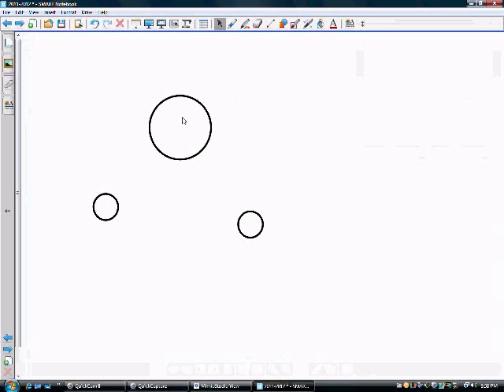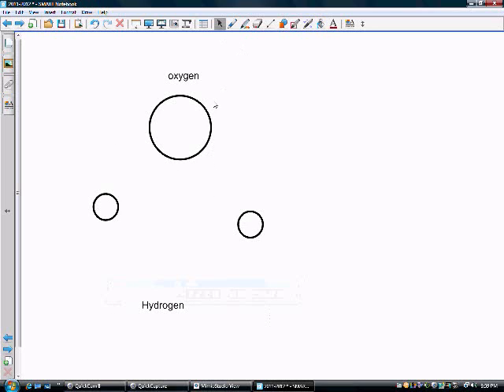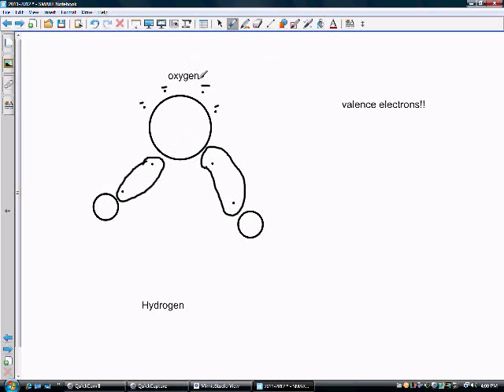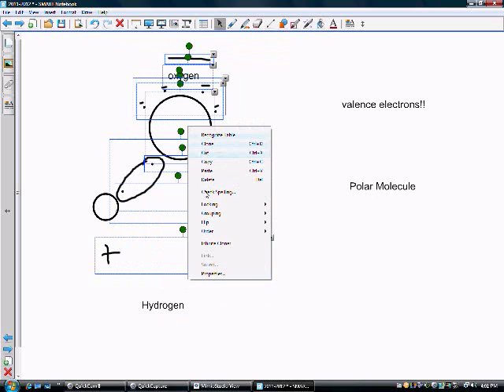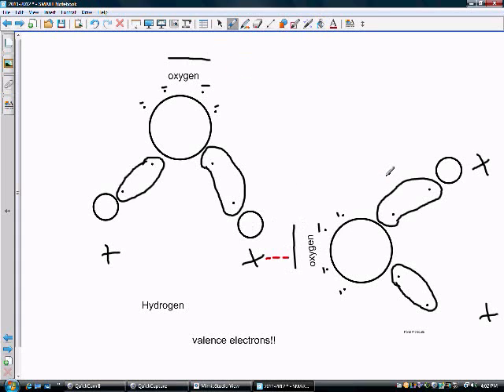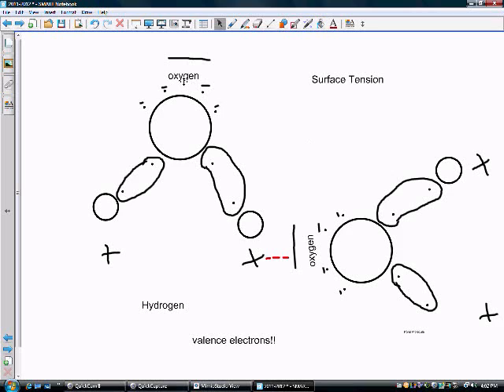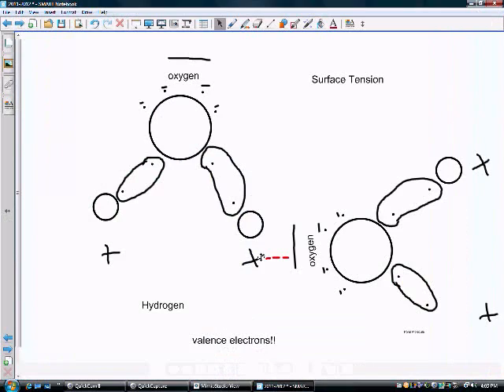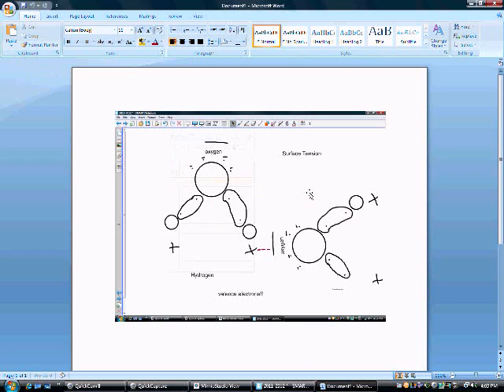water lesson_0001.wmv